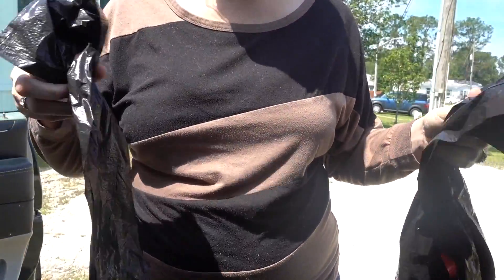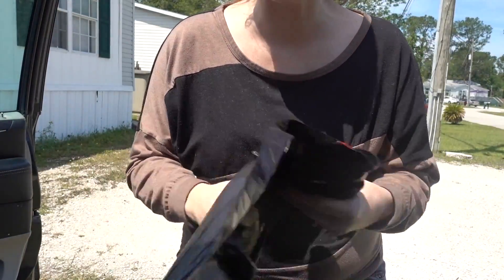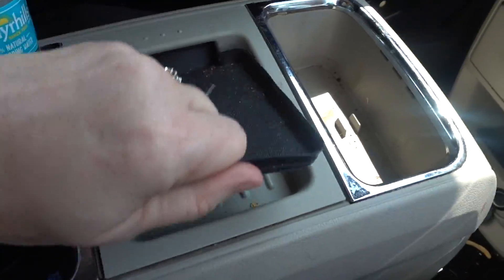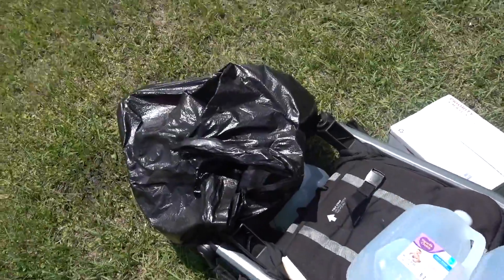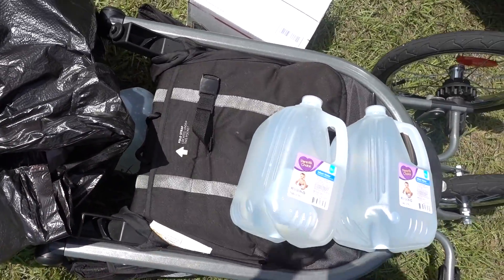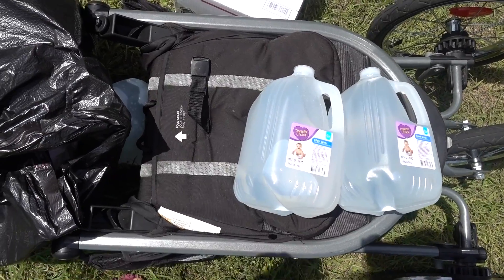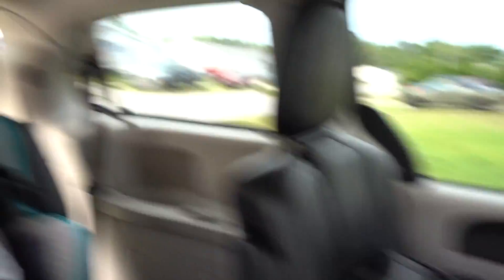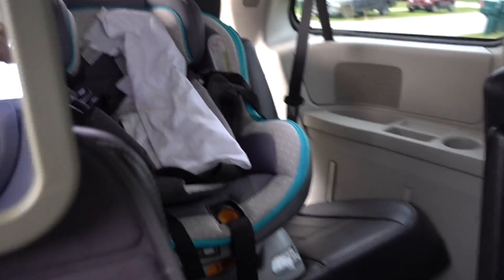Cleaning Our LARGE FAMILY Minivan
I show what our van with 5 kids REALLY looks like in this clean with me 2018 cleaning car edition as I clean it all including the interior. Speed Cleaning style!

We would love to have you in our Landing CREW!

We are a fun family channel who do daily vlogs, shopping vlogs, homeschooling, and autism showing what a real large family looks like!

Stephanie (Mom), Lonnie (Dad), Danielle (13), Bubby (12), Noah (10), Lex (2), and Baby Liam

Noah has Autism Spectrum Disorder (moderately functioning), ADHD, and Intellectual Disability.

❤ Send us mail! We would love to hear from you ❤

!SOCIAL MEDIA!

Danielle's IG & Musical.ly 👉@LuLucyCraft

Formerly known as Tubal Reversal Mom + That Autism Mom